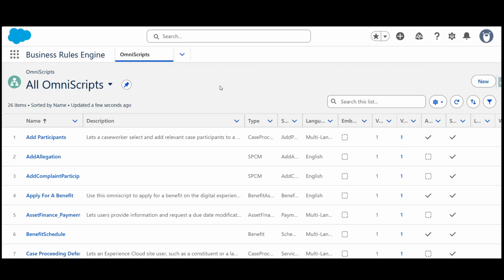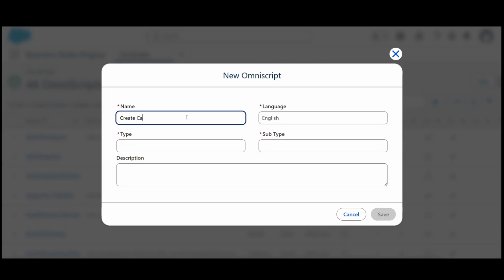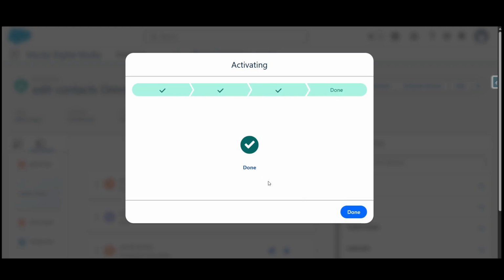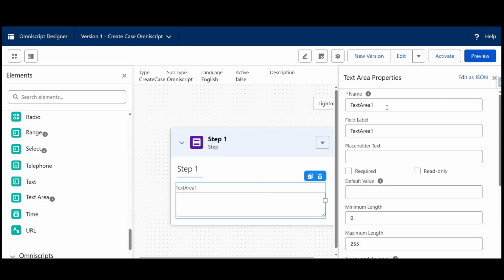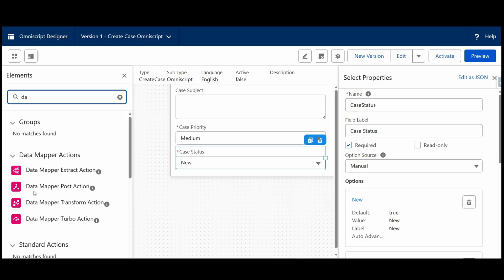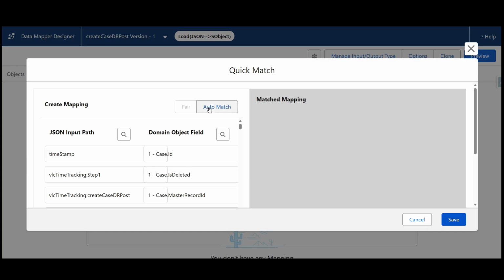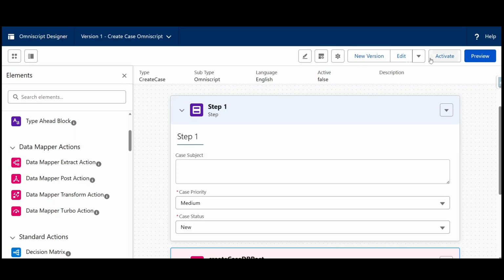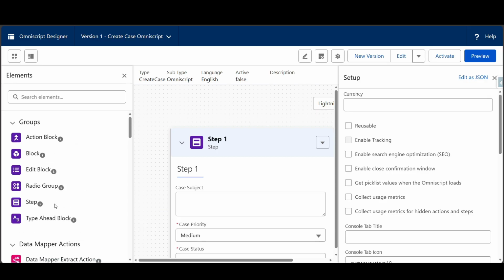OS70: Create OmniScript Using the New Standard Designer | Old Managed Package vs New Designer (2025)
In this video, we walk through how to build an OmniScript using the new standard Salesforce Designer. You’ll see how the updated interface works, how it compares to the older managed-package designer, and what has changed for developers and admins in 2025.

We’ll build a simple script from scratch, test it, and then review the key differences in layout, features, performance and deployment. If you’re moving from the legacy OmniStudio package to the new native setup, this walkthrough will help you get up to speed quickly.

Timestamps

00:00 Intro
02:05 Creating a new OmniScript
05:05 Activation is 7x faster in New designer
06:35 Adding steps, groups and input fields
09:08 Create Data Mapper Post action
14:00 Previewing and testing